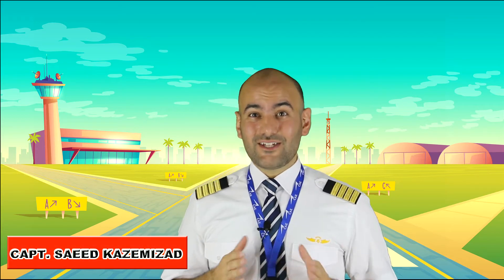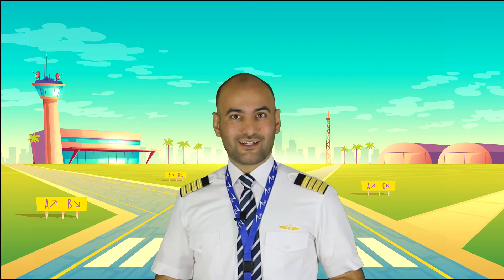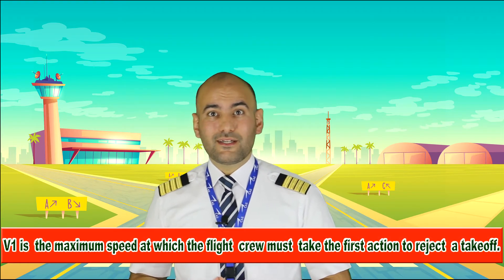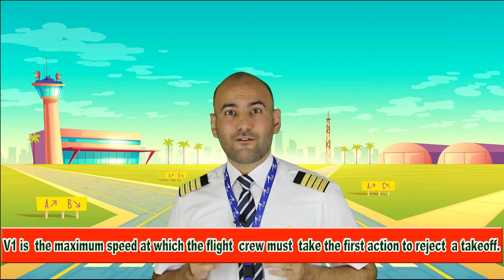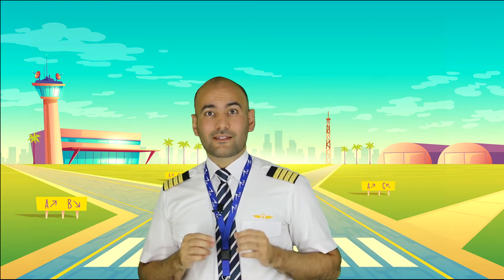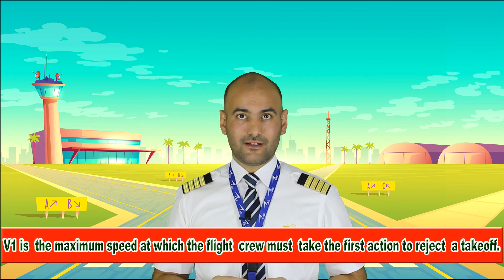what is V1 ? An important note about V1 that all pilots should know. (decision / go and stop speed )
what is V1 ?

V1 is the Decision speed (sometimes referred to as critical engine speed or critical engine failure speed) by which any decision to reject a takeoff must had been made. At and above V1, the takeoff must be continued unless there is reason to believe that the aircraft will not fly. An engine failure identified not later than V1 should always result in a rejected takeoff.

If the decision is made to reject, the aircraft can be brought to a stop within the Accelerate Stop Distance Available (ASDA). If the decision is made to continue the takeoff, either in a non engine failure case which occurs prior to V1 or in an engine failure case which occurs at or after V1, the aircraft can get airborne and achieve or exceed the appropriate screen height within the Takeoff Distance Available (TODA). If a reject is initiated at a speed above V1, a runway excursion is probable.

Stopping the aircraft within the confines of the runway or safely continuing the takeoff is predicated on an appropriate and timely stop/go decision and the corresponding appropriate and timely actions. The V1 call should be made such that the call is complete just as the speed is achieved. If a reject decision is taken, it is critical that stopping action is initiated within two seconds and that full stopping device capability is utilised. If the takeoff is continued, the yaw due to engine failure must be corrected, the aircraft rotation must occur at Vr and the appropriate climb speed must be maintained to guarantee that the screen height will be achieved.
V1 is the speed by which time the decision to continue flight if an engine fails has been made. It can be said that V1 is the "commit to fly" speed. V2 is the speed at which the airplane will climb in the event of an engine failure. It is known as the takeoff safety speed.
V1 is defined as the speed beyond which the take-off should no longer be aborted. Meaning that in case you experience any trouble with your plane before reaching V1 you would immediately abort your take-off and would apply all the necessary means to bring the aircraft to a halt. If pilots experience any serious aircraft malfunction after V1, otherwise they have to continue the take-off, a take-off board will lead to a runway overrun and could severely damage the plane.
Vr or Rotate is defined as the speed at which the pilot begins to apply control inputs to make the aircraft nose to pitch up, after which it leaves the ground. The easiest way to memorize the rotate speed is the point where the nose leaves the ground and vortexes are created at the wing tips which rotate behind the aircraft. Moreover, the point where the main gear leaves the ground is the point where the aircraft has reached the Vlof – lift off speed.
V2 is the speed at which the aircraft may safely be climbed with one engine inoperative. This speed is nicknamed a “take-off safety speed”; it is the speed an aircraft with one engine inoperative must be able to attain in order to leave the runway and get 35 feet off the ground at the end of the runway, maintaining a 200 ft/min climb thereafter. This is the lowest speed at which the aircraft complies with the handling criteria associated with a climb after a take-off, followed by the failure of an engine.

V
— From the French word vitesse, meaning “speed.”

V1
— Maximum speed in the takeoff at which the pilot must take the first action (e.g., apply brakes, reduce thrust, deploy speedbrakes) to stop the airplane within the accelerate-stop distance. V1 also means the minimum speed in the takeoff, following a failure of the critical engine at VEF, at which the pilot can continue the takeoff and achieve the required height above the surface within the takeoff distance.

V2
— Takeoff safety speed for jets, turboprops or transport-category aircraft. Best climb gradient speed (i.e., best altitude increase per mile with the most critical engine inop). Twin-engine aircraft with an engine inop are guaranteed a 2.4 percent climb gradient (24 feet up per 1,000 feet forward). Minimum speed to be maintained to at least 400 feet agl.

V2MIN
— Minimum takeoff safety speed. Usually 1.2 times the stall speed in takeoff configuration.
VA
— Design maneuvering speed. The highest safe airspeed for abrupt control deflection or for operation in turbulence or severe gusts. It does not allow for multiple large control inputs. If only one speed is published it is usually determined at max landing weight. This speed decreases as weight decreases.
VA at less than max landing weight: VA2 equals VA multiplied by current weight divided by max landing weight.

VABE
— Maximum speed for airbrake extension.

VABO
— Maximum speed for airbrake operation.
VAC
— Missed-approach climb speed for flap configuration with critical engine inop (2.1 percent climb gradient).

VAP
— Approach target speed. VREF plus configuration (flaps/slats setting) and wind factor.
Typically add (to VREF) half the headwind component plus all the gust factor